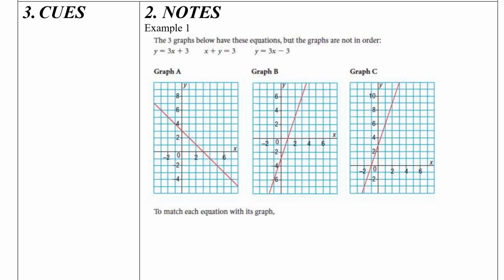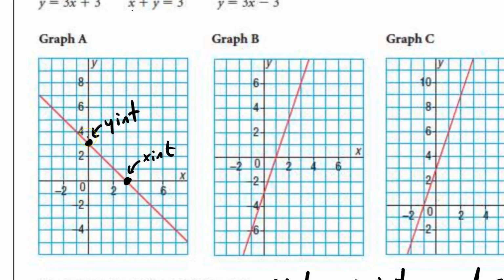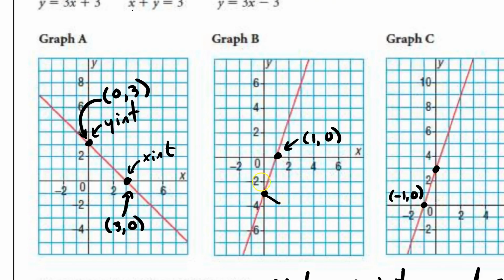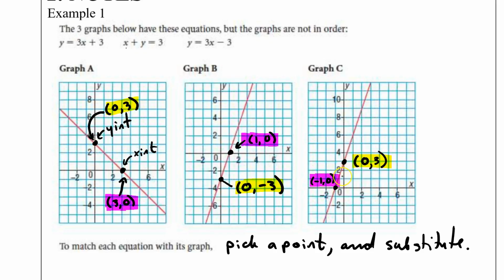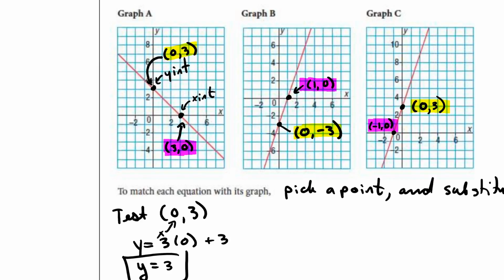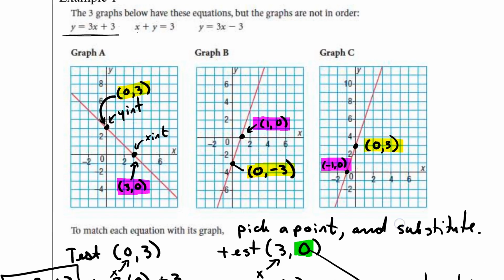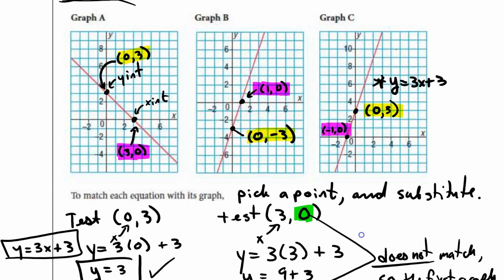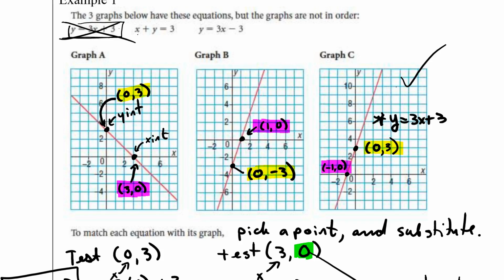6 6 Matching Graphs to their equations 1